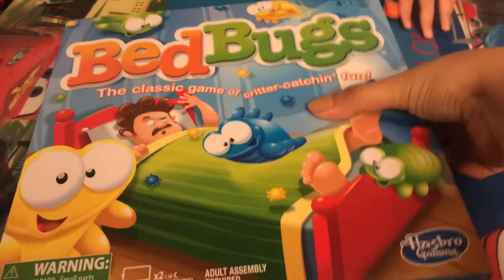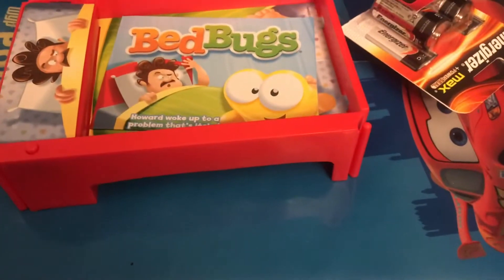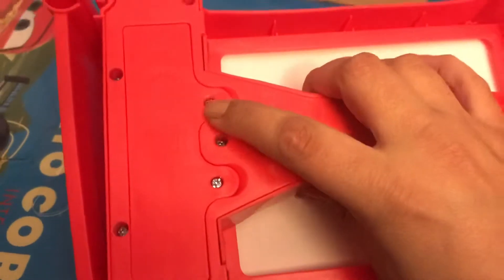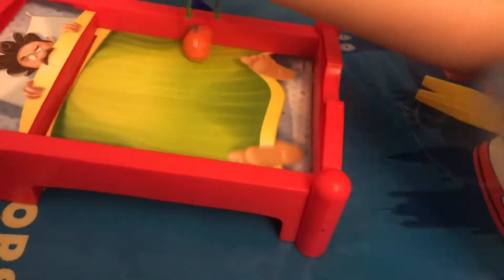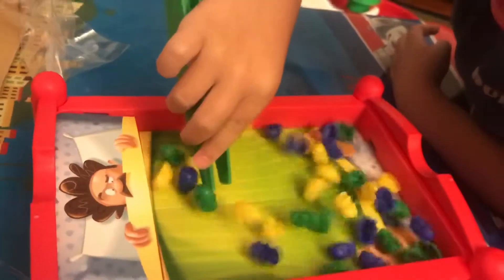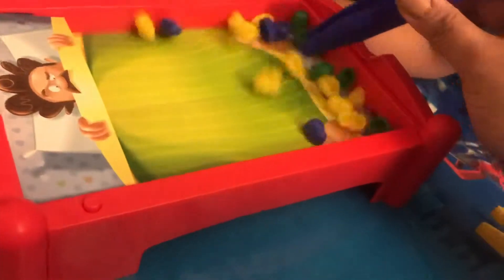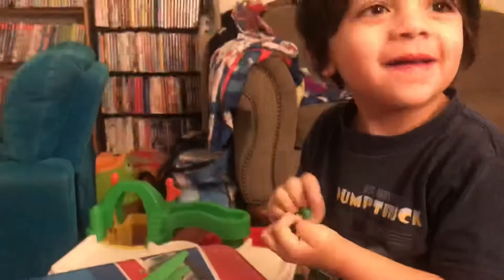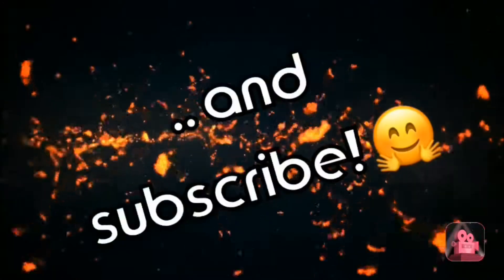Gabe Plays The Hasbro Bed Bug Game!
Hey friends! 👋

We found this awesome game at Target and wanted to share with you how cool it is!

Parents... batteries are NOT included! So little ones will need help with setup!